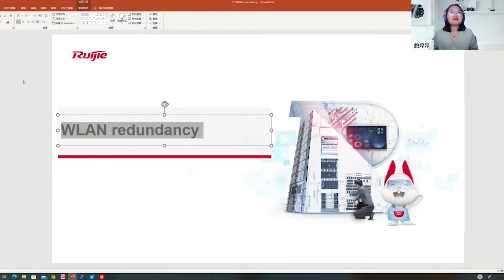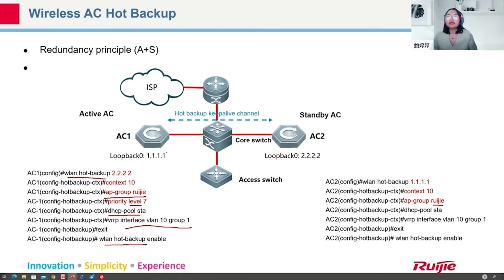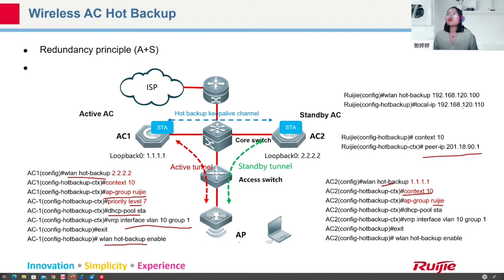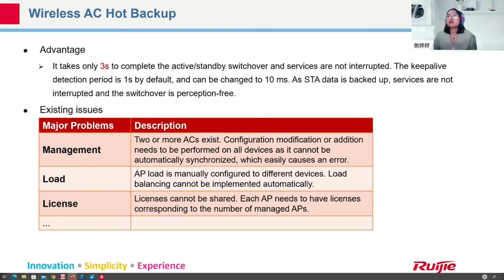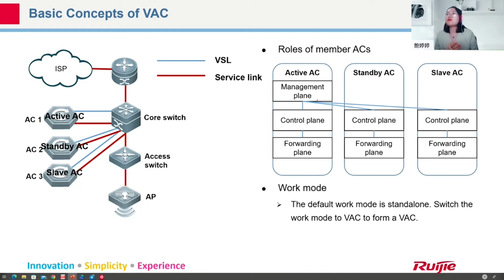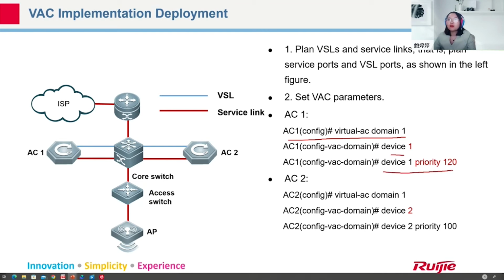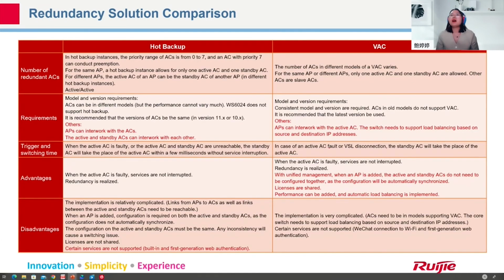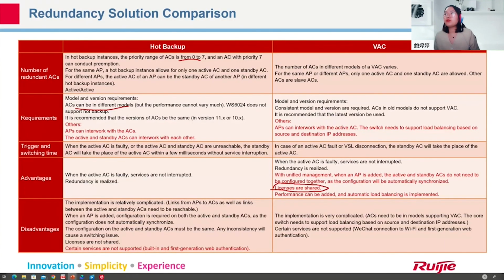WLAN Redundancy(Sep.7 - Part19)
0:00 Start
0:07 Foreword
2:00 Wireless AC Hot Backup
19:02 Wireless VAC